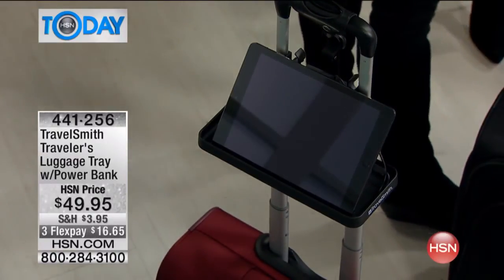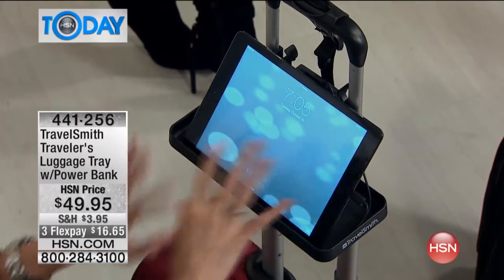TravelSmith Traveler's Luggage Tray with Power Bank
This tray is where convenience meets savingyourbutt. Whether you need to check emails or keep the kids in check, this luggage tray is going to...